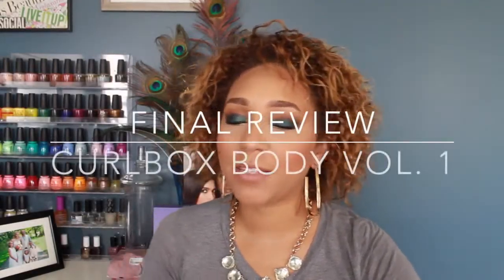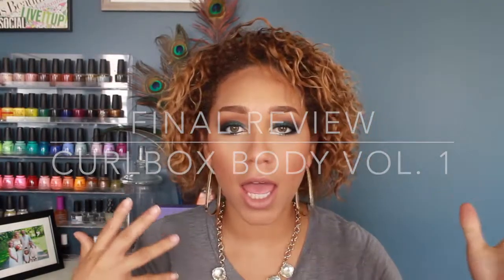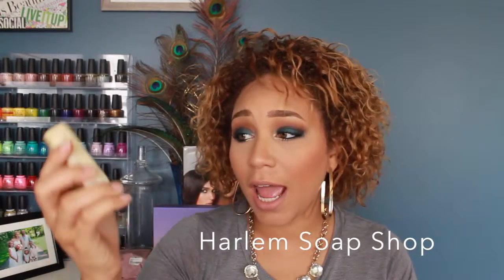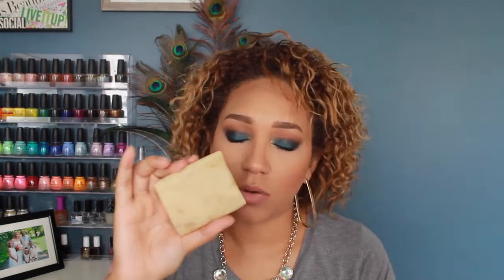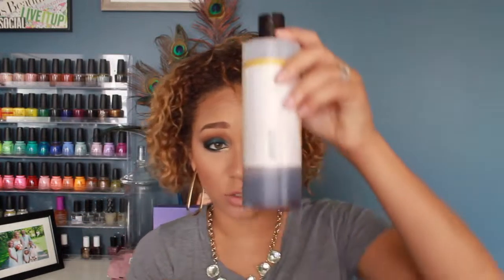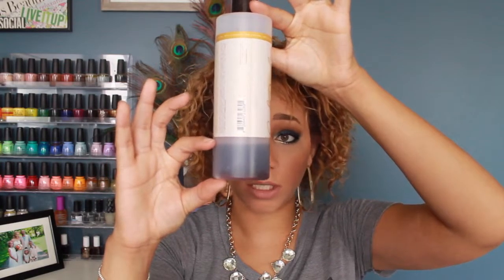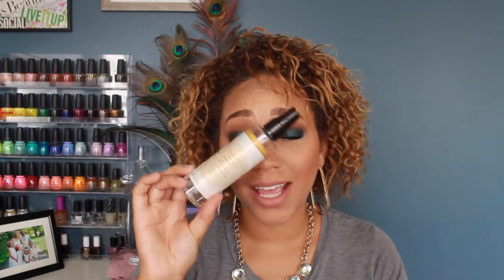My Final Review of CurlBox Body Vol. 1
Hello Beauties!

I am a full time Wife and Mother of three beautiful kids and one fur baby! I am also a Full Time Practicing Licensed Cosmetologist. I love sharing beauty videos with others that enjoy makeup, hair and other lifestyle products.

If you live in the Central Ohio area book your next hair appointment with me!